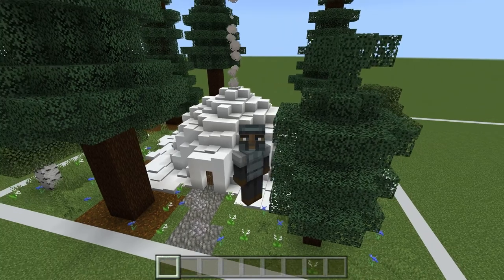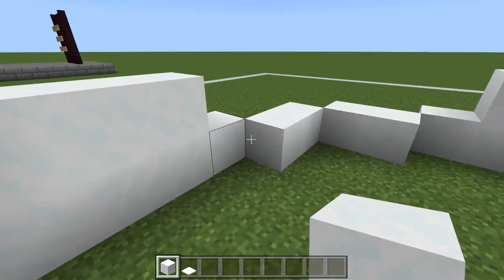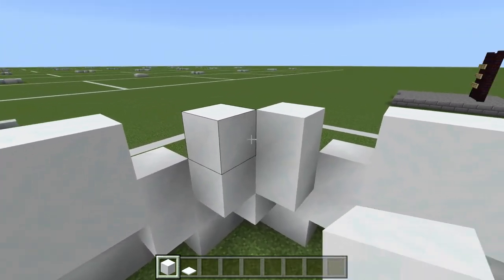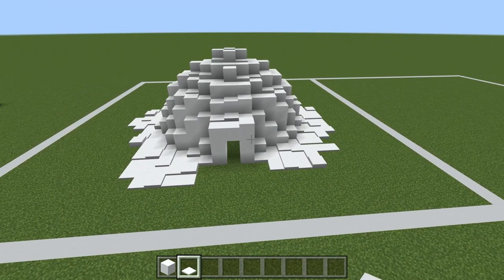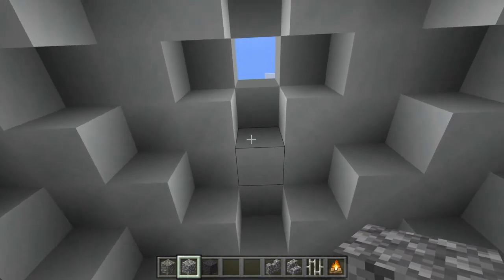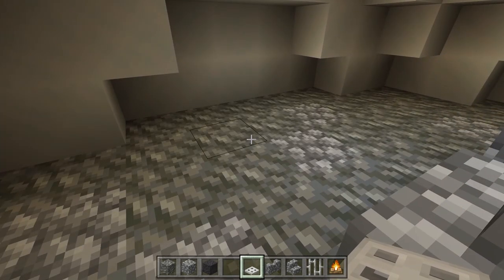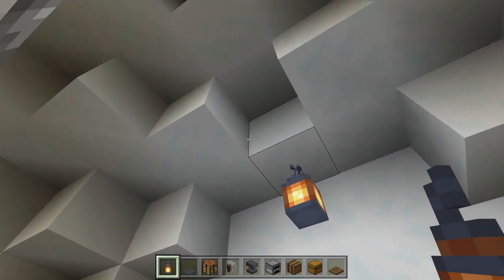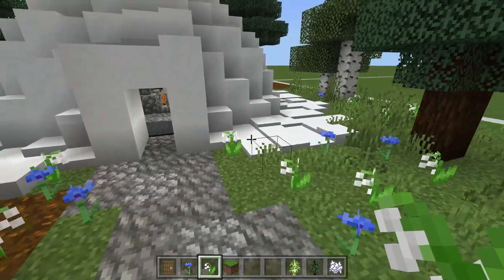How to build a SNOWY IGLOO - 30 houses in 30 days - Day 5 - Minecraft Build Tutorials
I'm working on a new series - 30 Houses in 30 Days.

**UPDATE* Due to come recent health issue, I am not doing 30 houses in 30 days. I can't keep up with that schedule AND give you good, quality tutorials so I am leaving the finished ones as public, but will just be uploading as I can.

This is Day 1 - an Igloo. Perfect way to begin in a snowy biome with very few resources.

My goal is to build a new Minecraft starter base / house every day for an entire month and to upload a tutorial on how to build it.

I have to follow a few rules:
Must have the basics (bed, furnace or fireplace, crafting table, storage)
Must use only resources from the overworld
Must be build-able in survival
Must be less than 32 x 32 (some tree leaves might hang over though)

Most will also include a source for food, like animal pens, barn, or farmland.